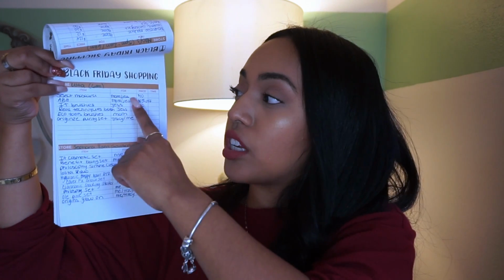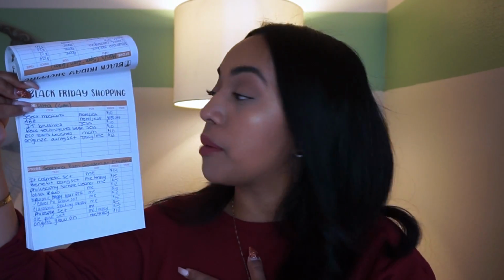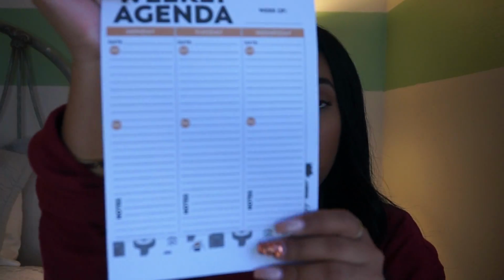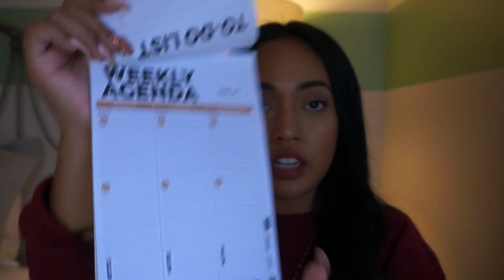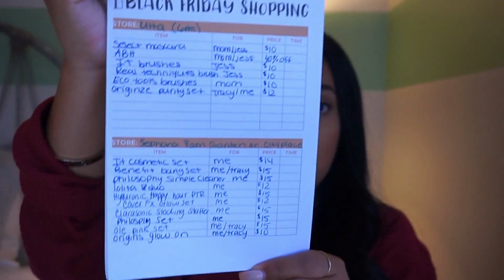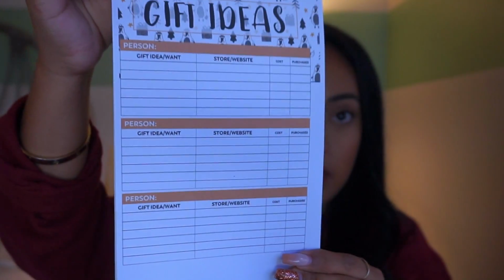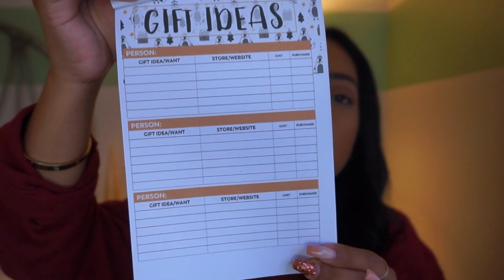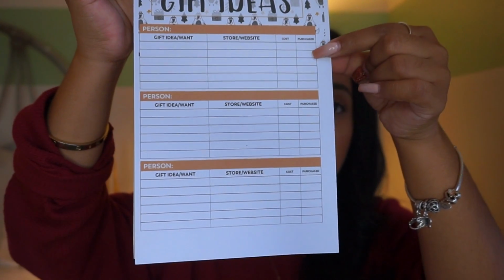How to shop on Black Friday & Stay organized for Christmas.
A little how to and tips on how to have a successful black friday shopping day! I know Black Friday is a crazy day to even step foot in the mall but it a great experience and great savings! Also added how to stay organized for the holidays. Hope you all enjoy!

Special details:

Camera used: Sony a5000
Lighting: Ring light and natural light
editing site: imovie